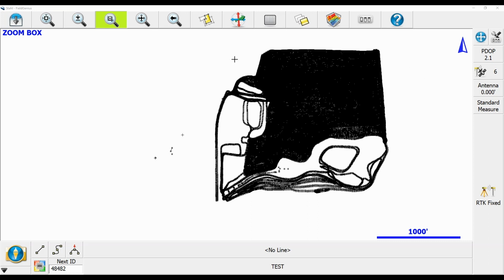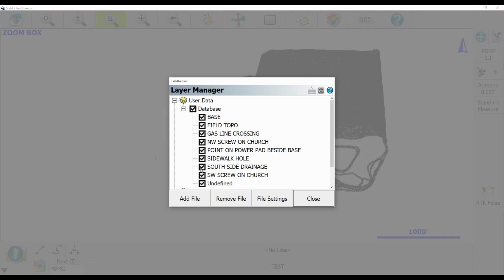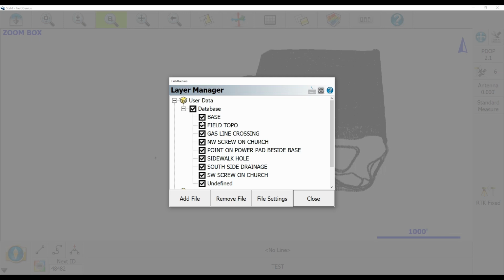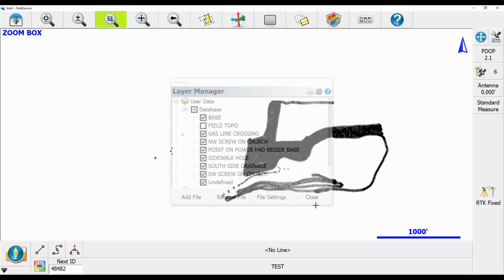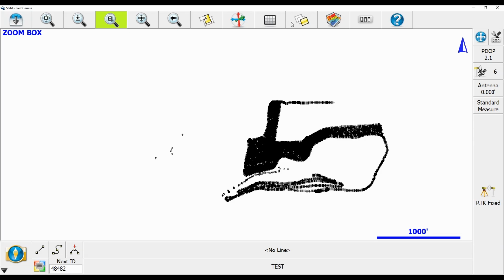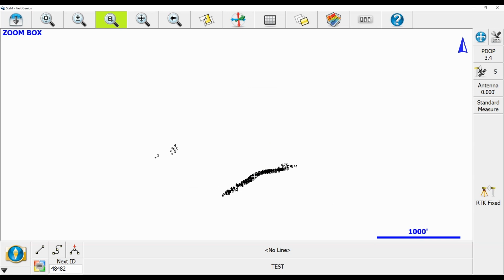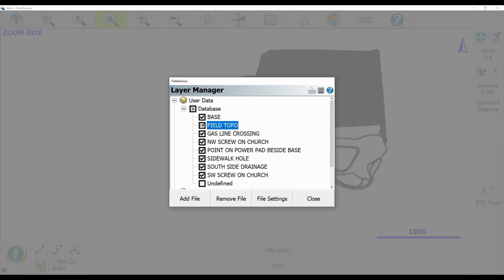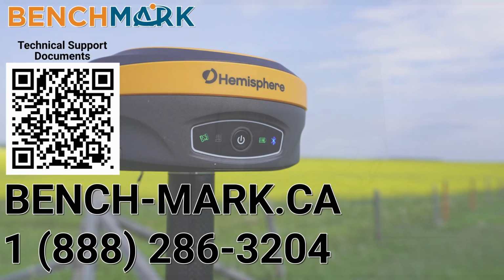MicroSurvey FieldGenius How To: Layer Manager | Bench Mark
In today's video Nolan from Bench-Mark shows you how to manage the points on your map screen using point descriptions and the layer manager.